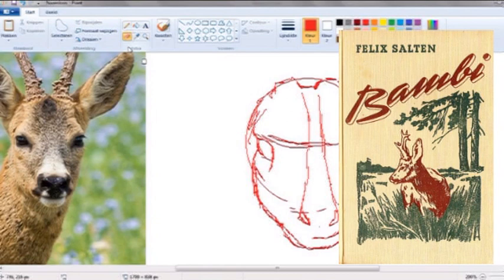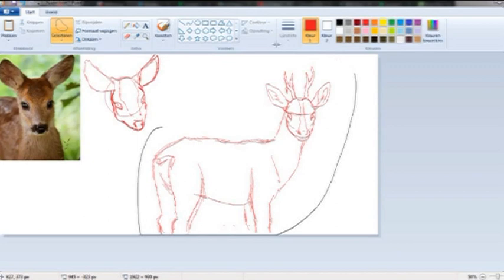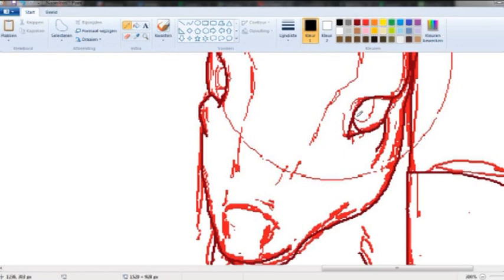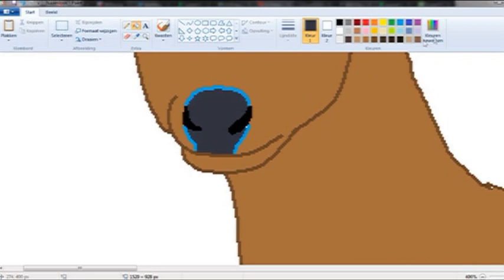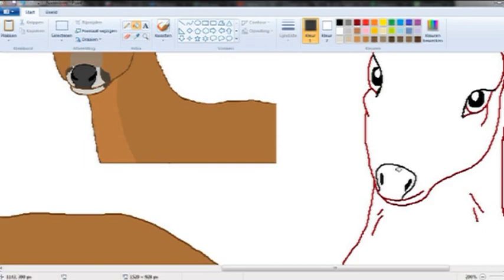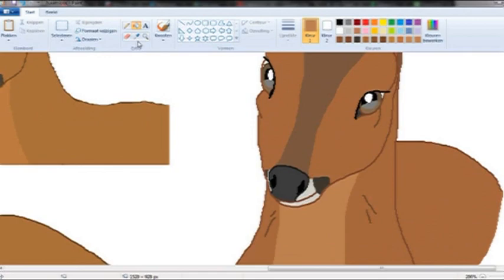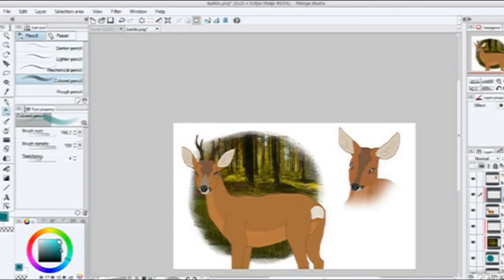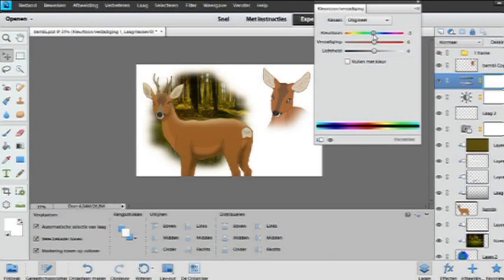Let's Draw #3: Bambi + Voiceover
Let's Draw episodes are speedpaints and thus may contain flashing colors/images.
More fanart! This time it's art of Bambi, the protagonist of the book of the same name. Most people probably know this character from the 1942 Disney adaptation, but he originates from the book by the author Felix Salten!

If you have anything you'd like me to draw, please let me know! No OC's, though.

Character by Felix Salten and rights might also belong to Disney by now (like noted in the video, the copyright of Bambi has a long and complicated history).

Drawing by me.